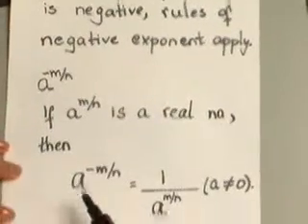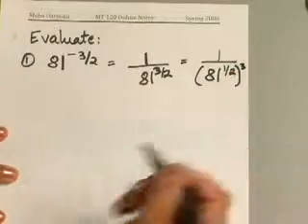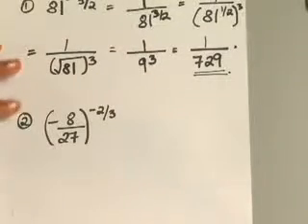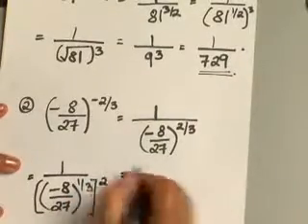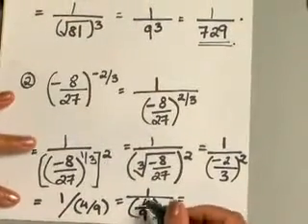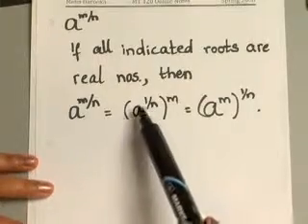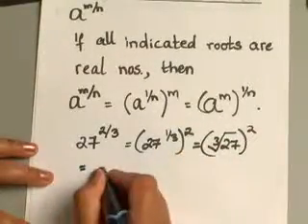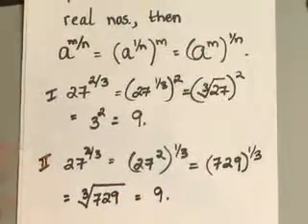10.2.3 Roots, Radicals and Root Functions: Negative Exponents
Use Exponential Notation for nth Roots, with Negative Exponents.